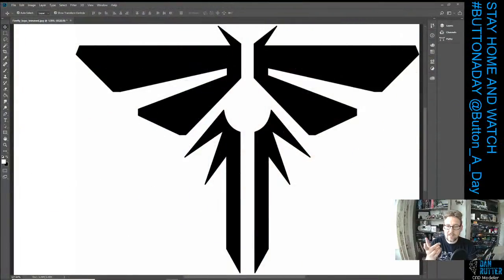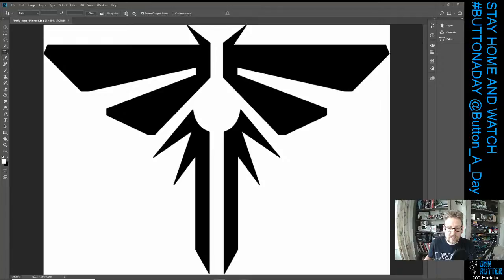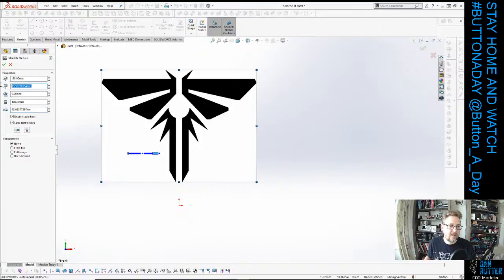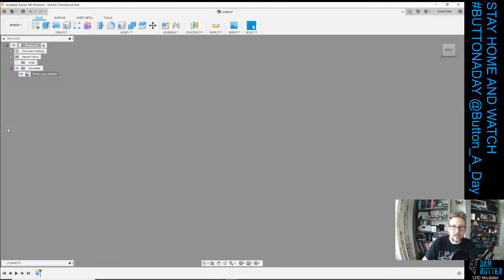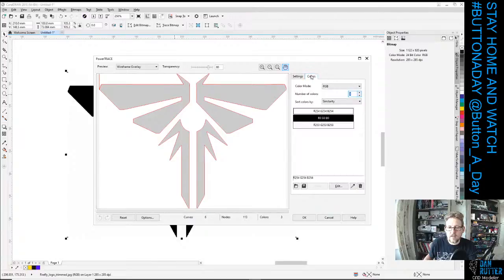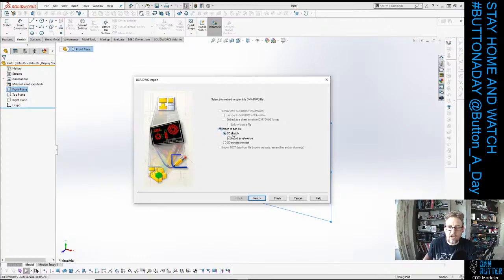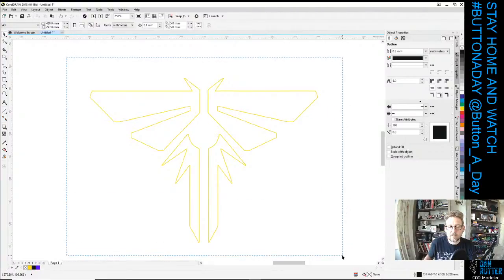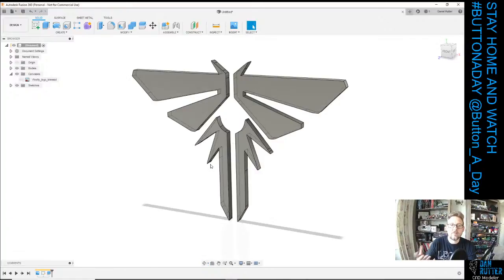How to import reference images into CAD packages.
Learn new skills with ButtonAday
Tips for importing Image files into both Solidworks and Fusion 360